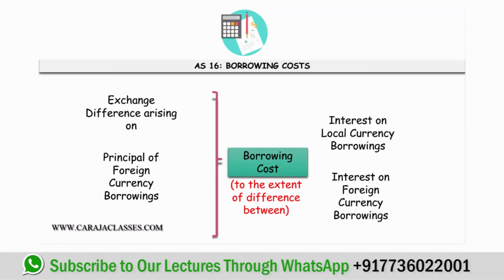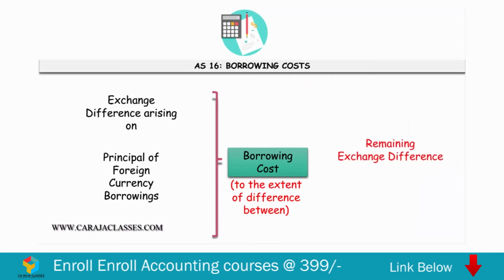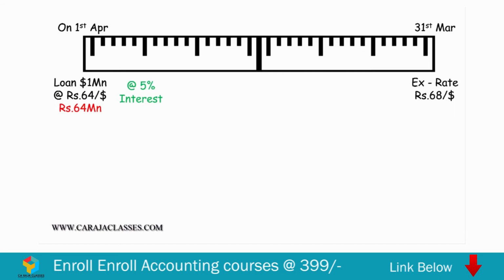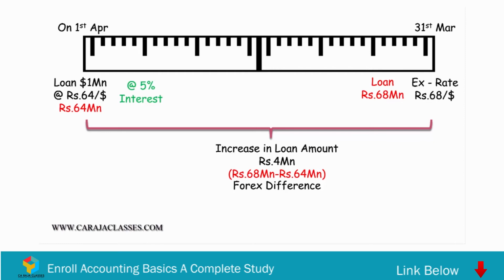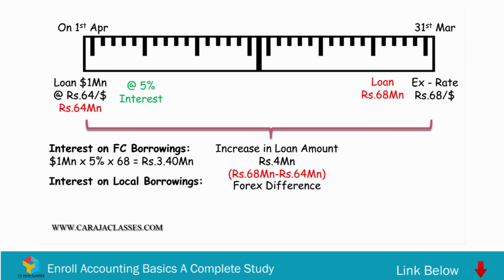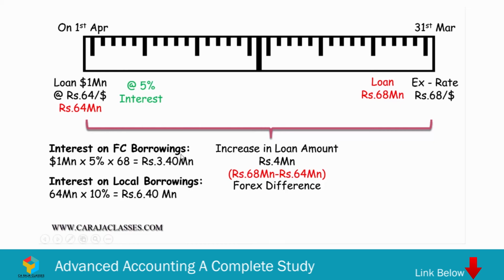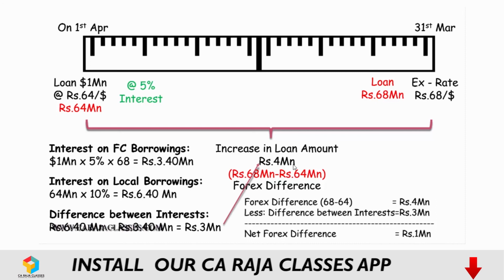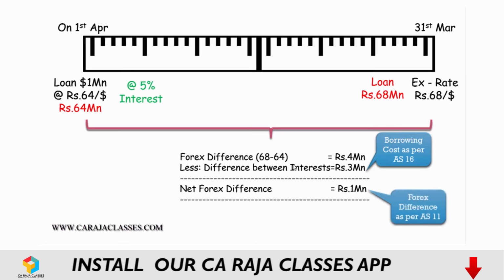Exchange Difference on Foreign Currency Borrowings treated as Borrowing Cost |CA Raja Classes